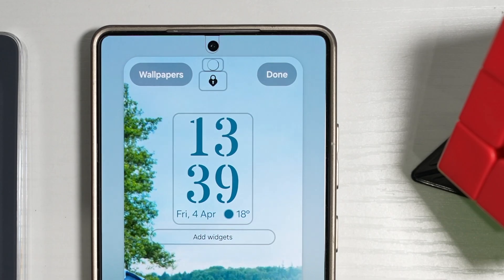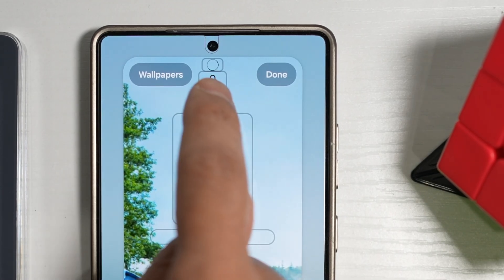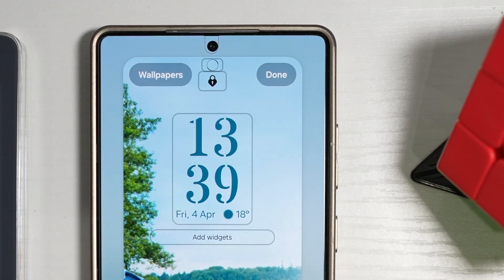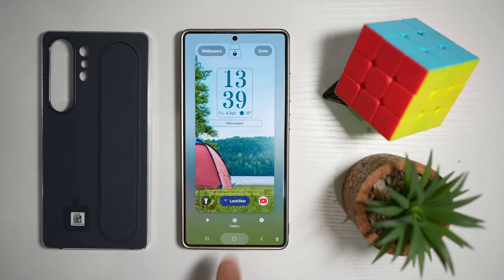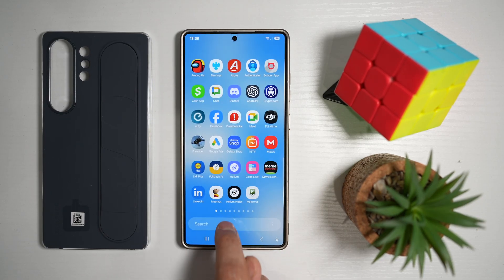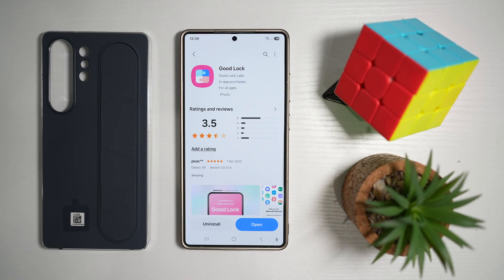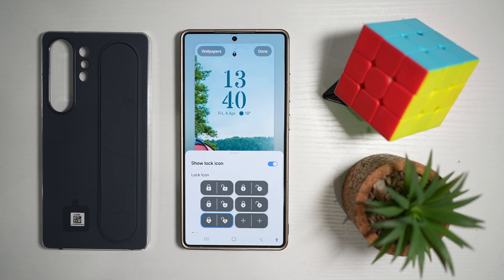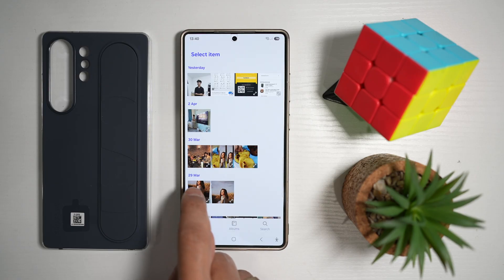How to Change Lock Icon On Samsung S25 Ultra lock Screen 2025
00:00 Intro
00:10 Like or no Like
00:20 How to Change Lock Icon On Samsung S25 Ultra lock Screen